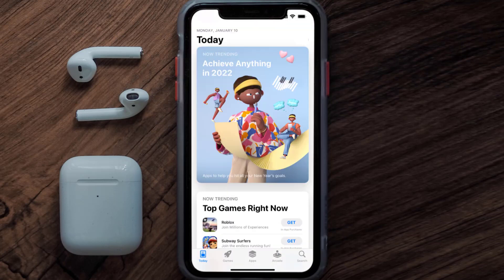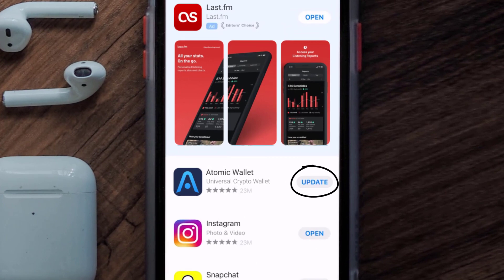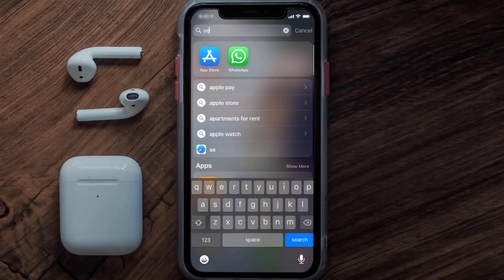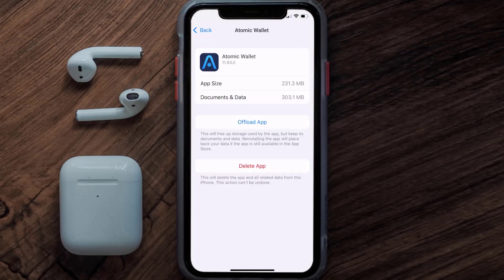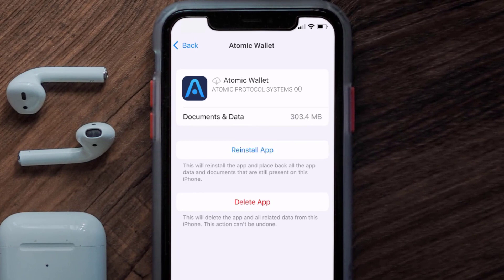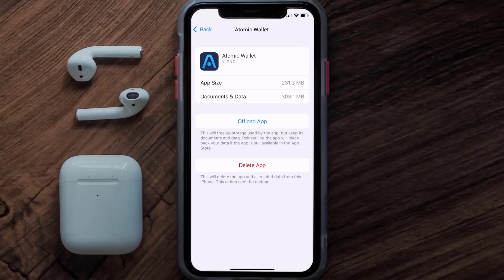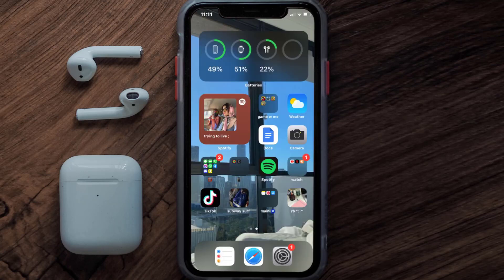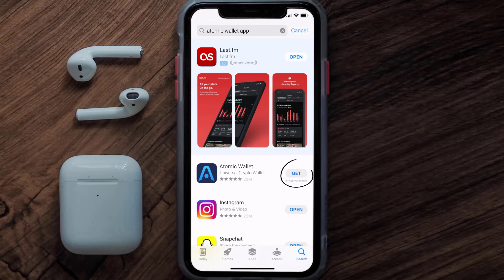Atomic Wallet App Not Working: How to Fix Atomic Wallet App Not Working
In this video, I'll show you How to Fix Atomic Wallet App Not Working. This is the easiest and fastest way to Fix Atomic Wallet App Not Working. Make sure you watch until the end of this video to find out How to Fix Atomic Wallet App Not Working on iPhone. These methods work on iOS 11 as well as iOS 12, iOS 13, iOS 14, iOS 15 and iOS 16. Hope you enjoy!

Video Parts:
00:00 Intro: How to Fix Atomic Wallet App Not Working
00:07 1.Solution: Update Atomic Wallet App
00:27 2.Solution: Clear Atomic Wallet App cache files
00:57 3.Solution: Delete and Reinstall Atomic Wallet App
01:19 Outro: Ending